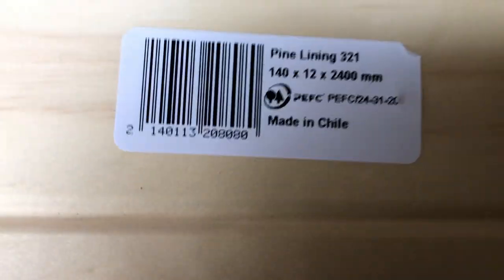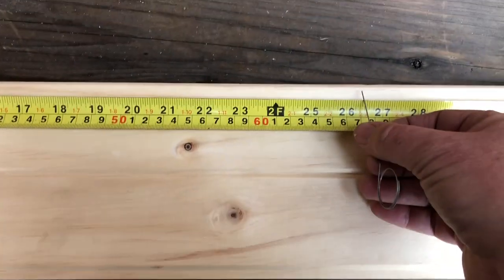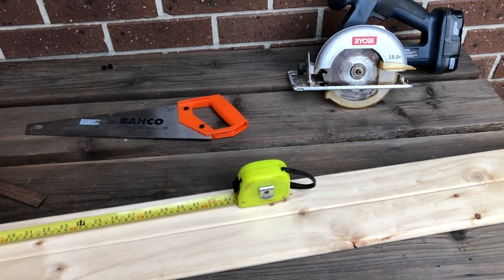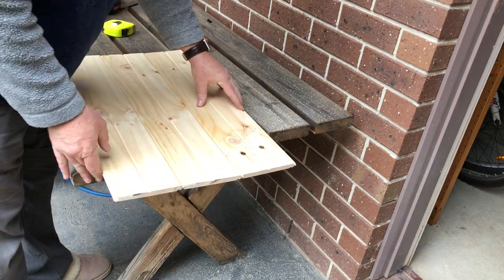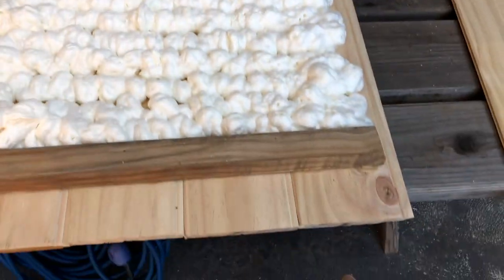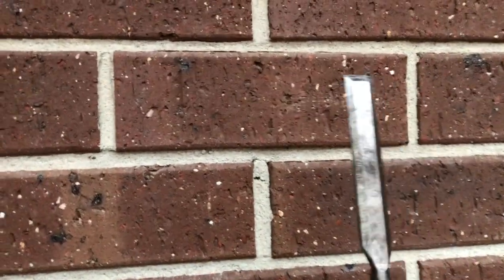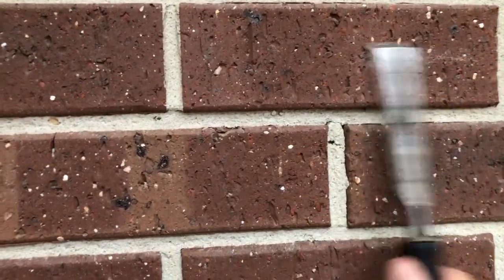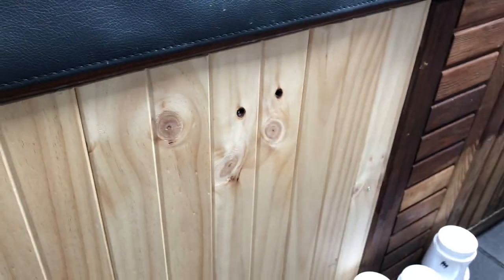How to Make a New Spa cabinet door. Replace a Broken or missing section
I show you how to make a new door that looks great from raw materials

Stanley Tenon Saw
Ryobi Saw
Ryobi Drill & Saw Kit
Construction Adhesive
Stanley measuring tape
Spray Foam cans
Spa Thermal Cover